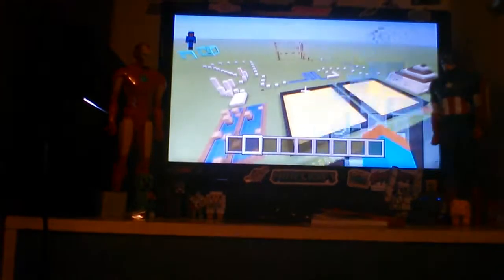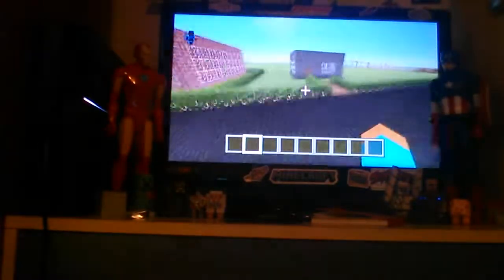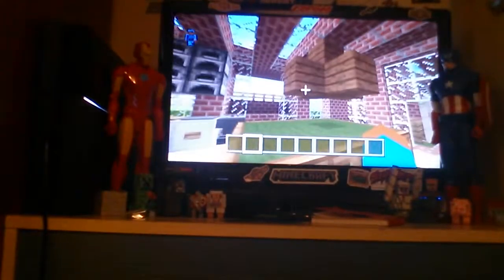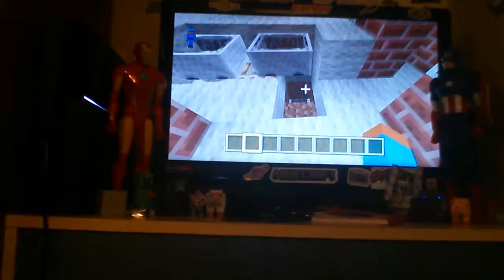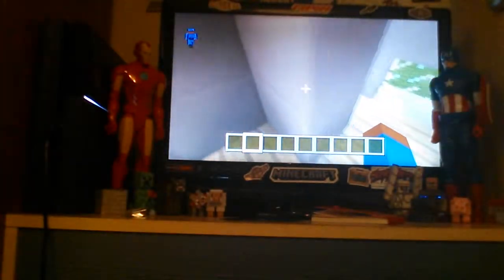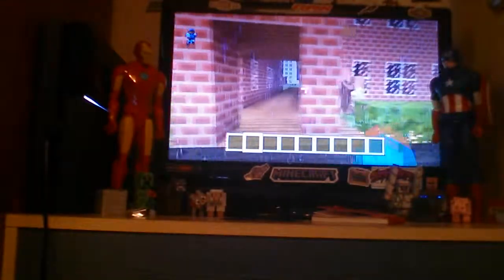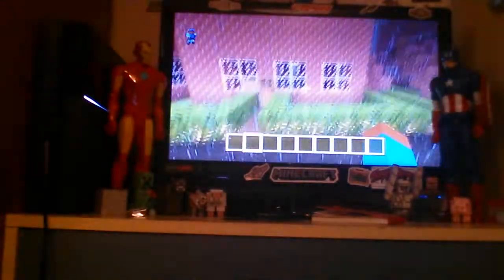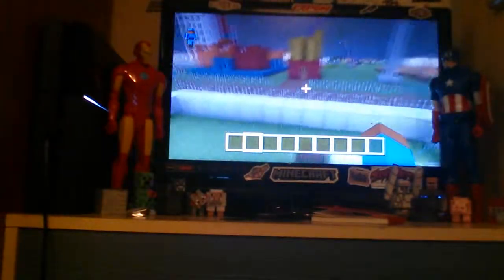Johnyboy tour ep5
Setup kings member
Christine price
Trystan plays
Emyr grifiths
Gethin davies